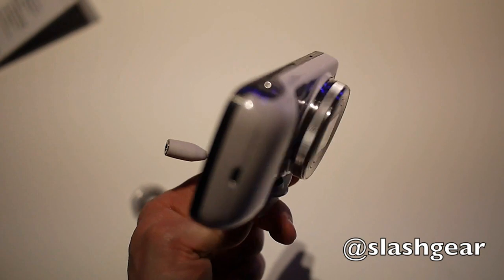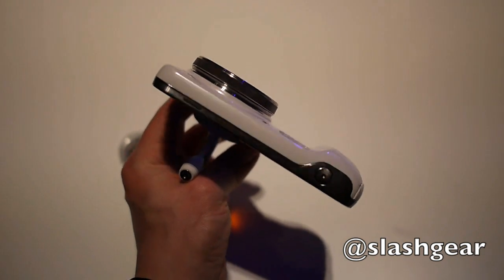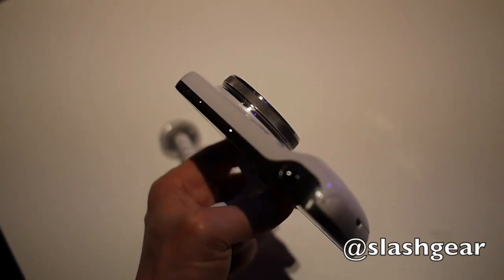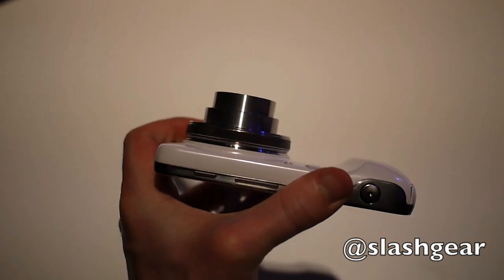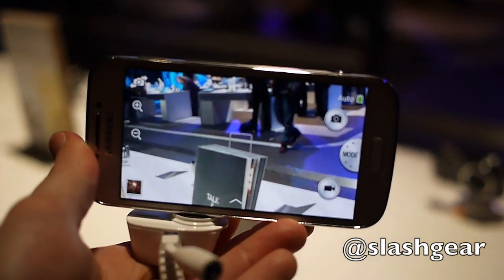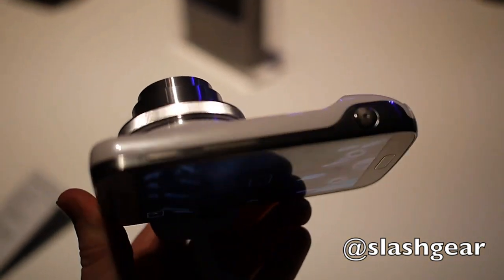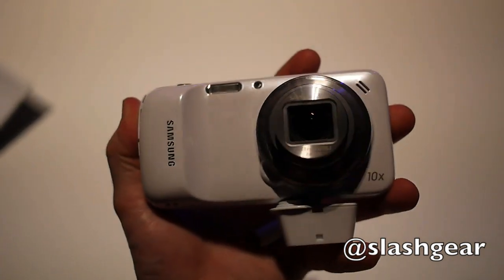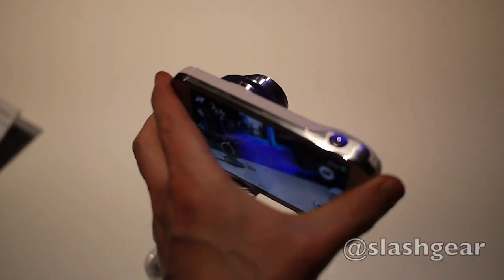Samsung Galaxy S4 Zoom hands-on